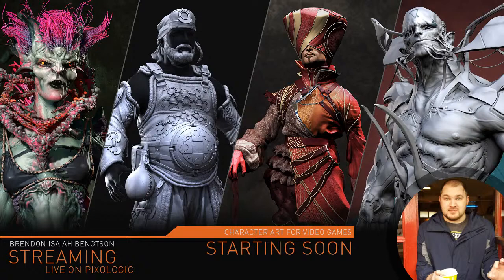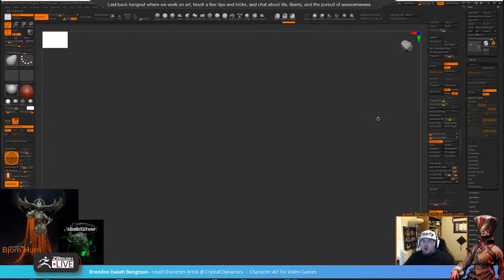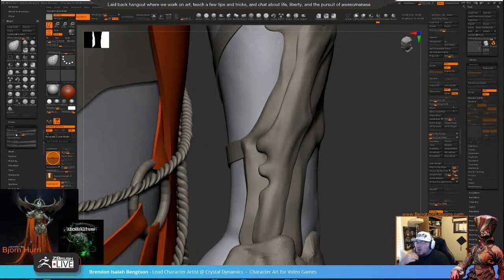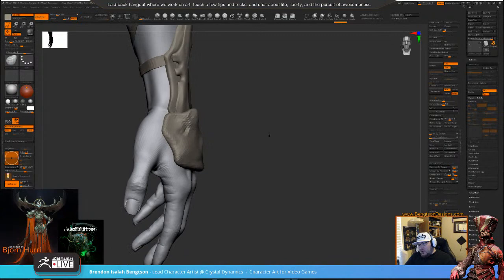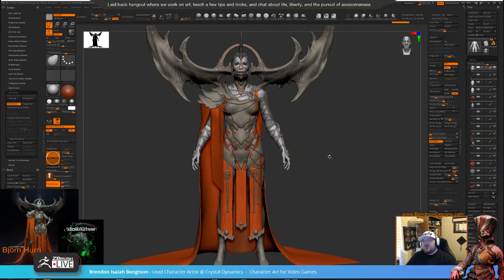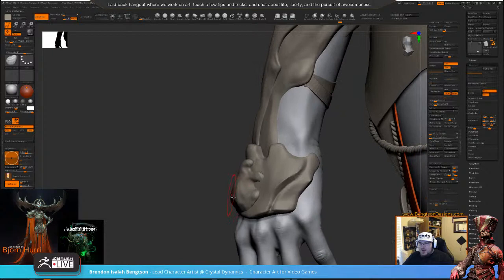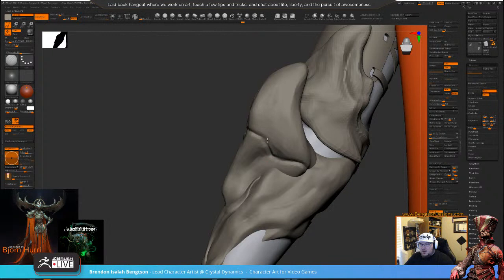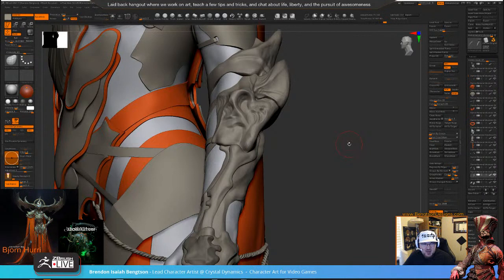Dark Fantasy Concept Concept Art to 3D - Brendon Isaiah Bengtson with Bjorn Hurri - ZBrush 2021.7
Get ZBrush!  More Details on the Current Version of ZBrush

More Pro Artists, VODs, & More! ZBrushLIVE.com

ZBrush 2021.7.1 Now Available!

Brendon Isaiah Bengtson, Fantasy, Bjorn Hurri,